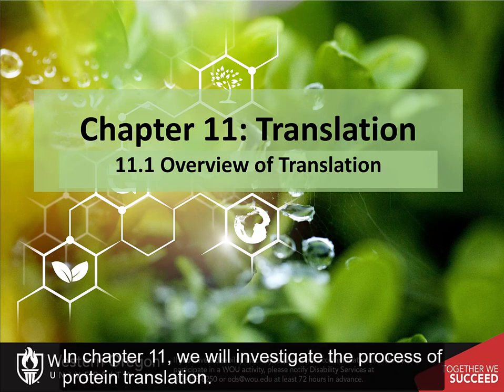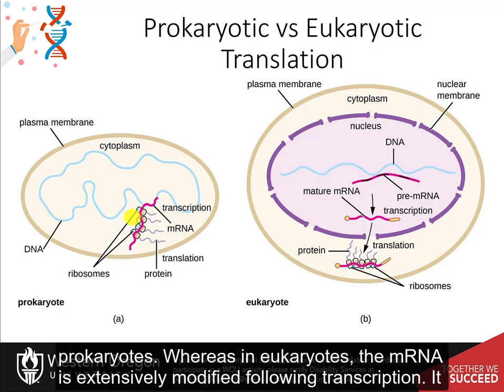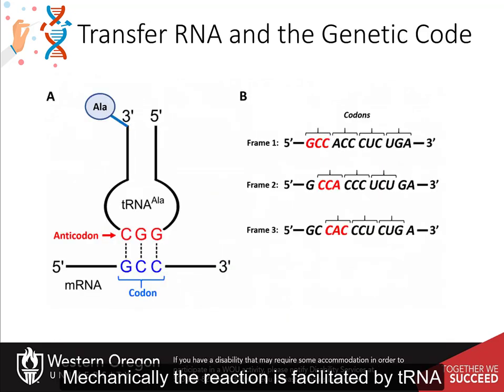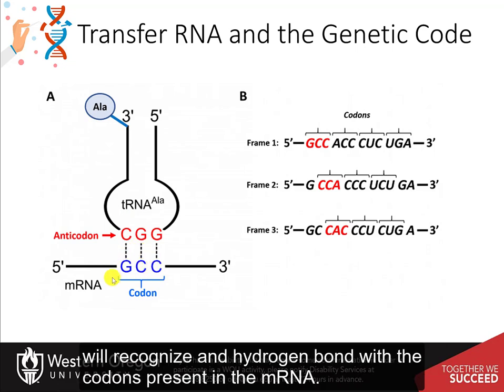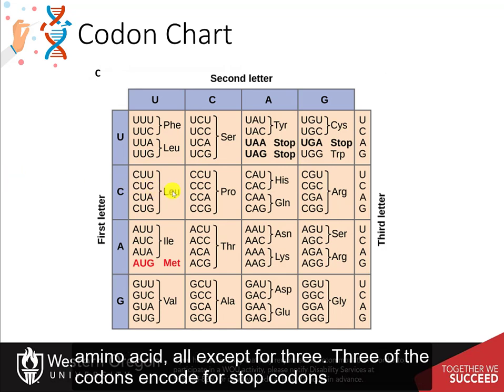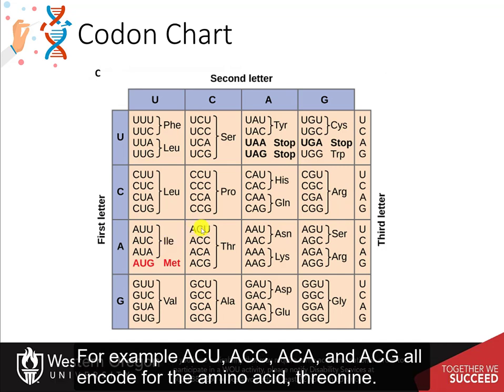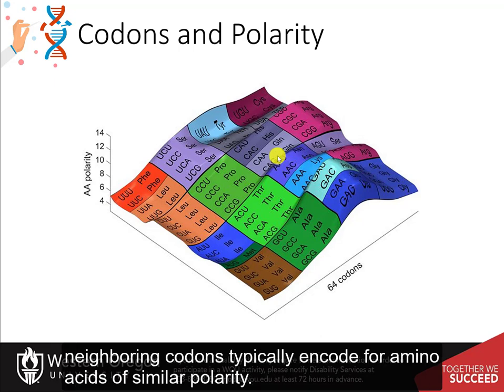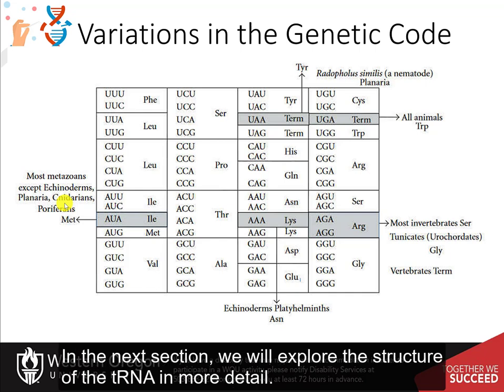CH450 Chapter 11.1 Overview of Translation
In this lecture, you will review that major events of translation and compare the major functional differences between prokaryotic and eukaryotic translation.